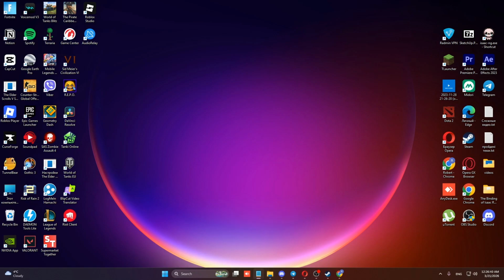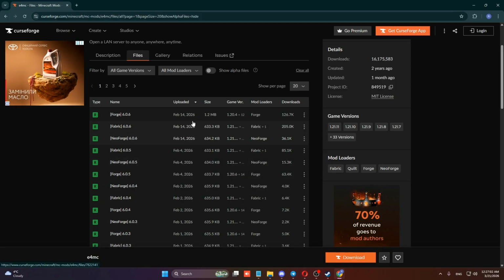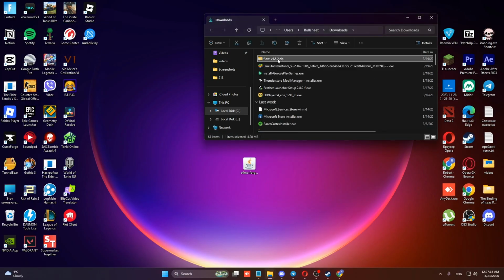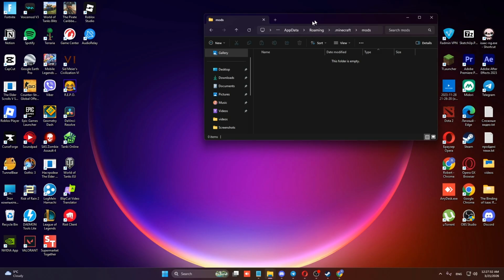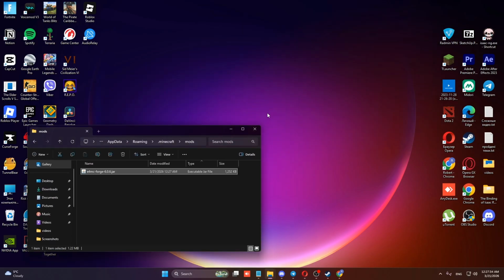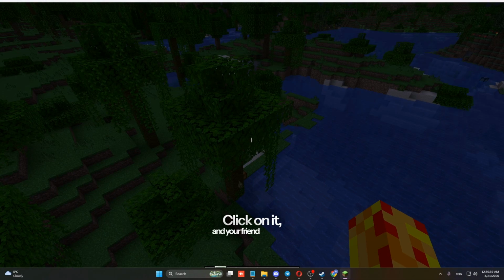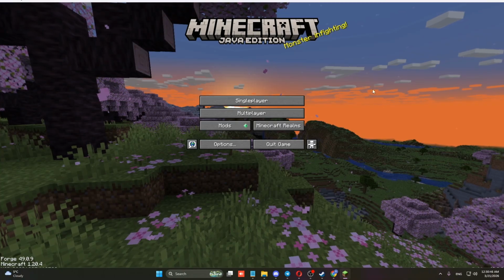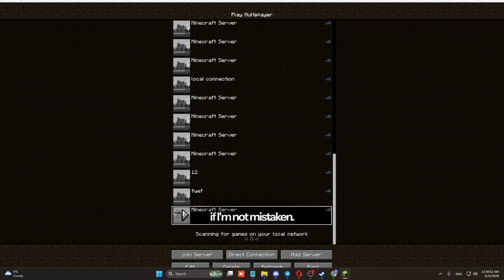How to use e4mc mod in Minecraft - Complete guide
This video explains how to use the e4mc mod in Minecraft in a simple and clear way. You will learn what the mod does, how to install it, and how to use it to open your singleplayer world to friends online. The guide also covers setup steps, connection process, and how to fix common issues if friends cannot join your world.